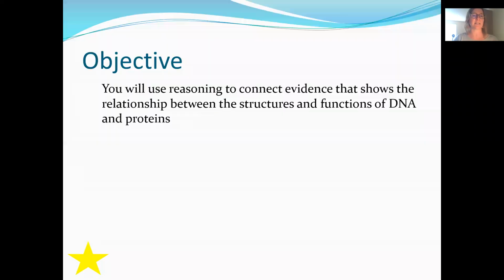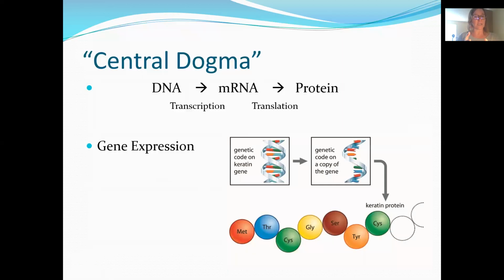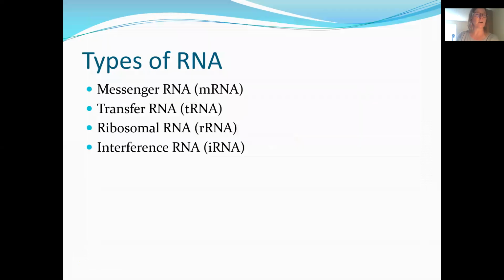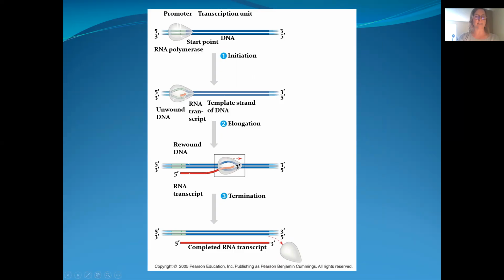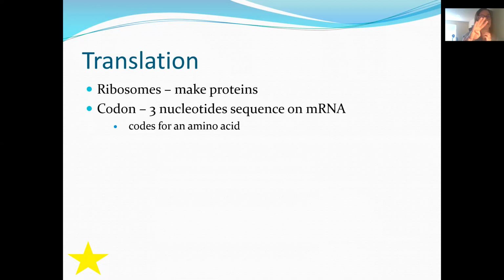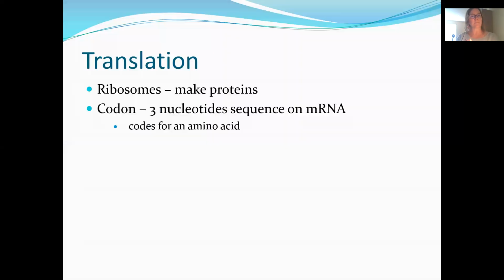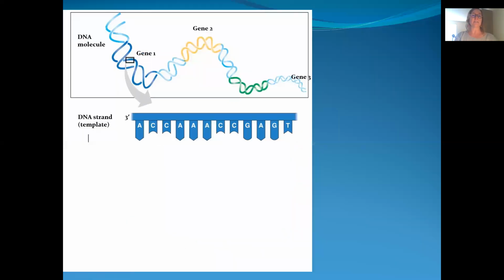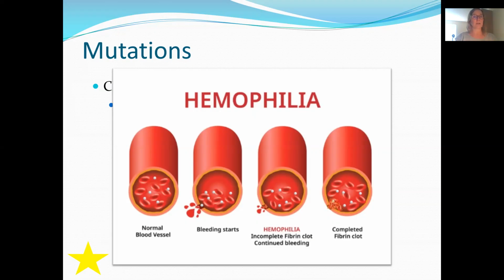Unit 6 - Lesson 3 - How Cells make proteins